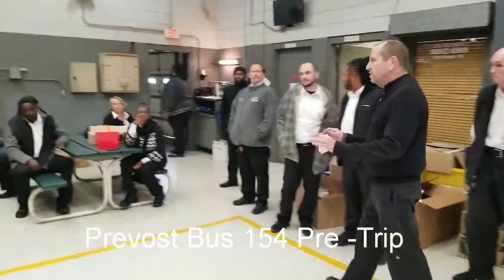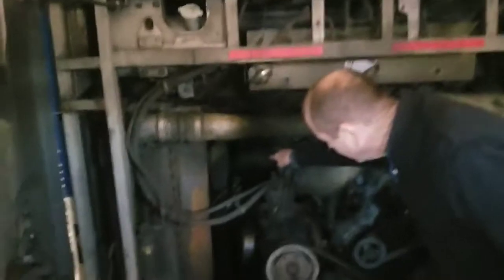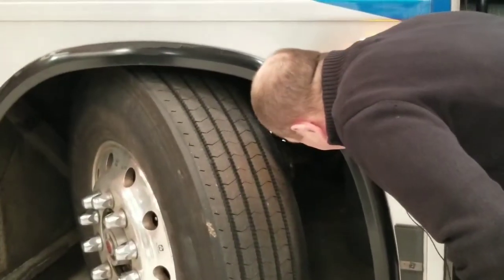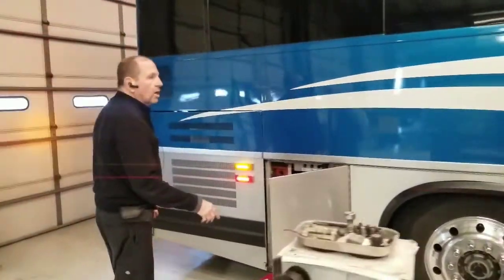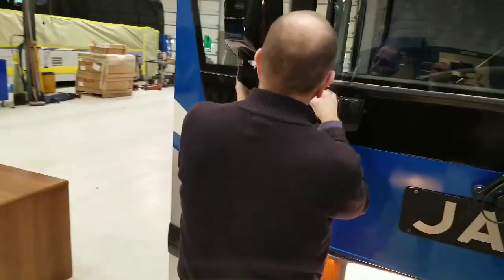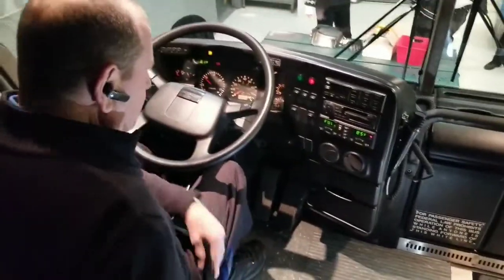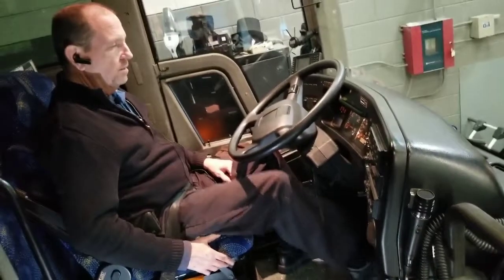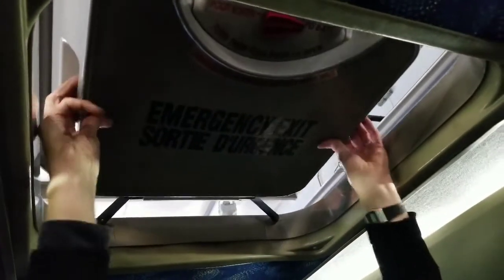Prevost Bus 154 Pre-Trip